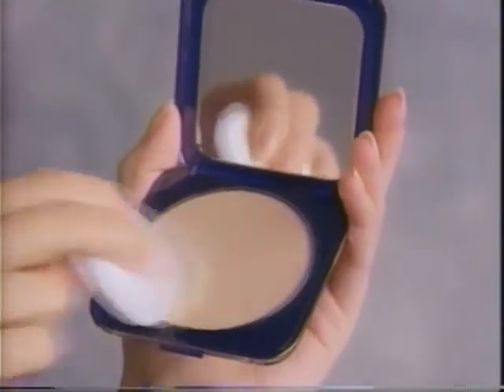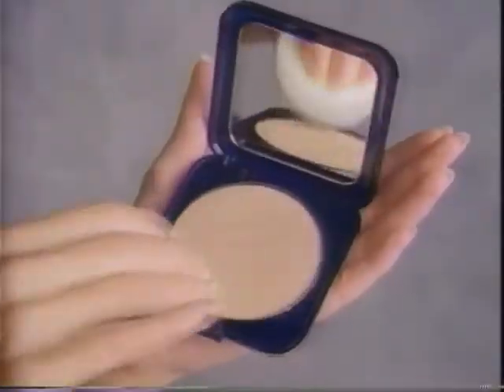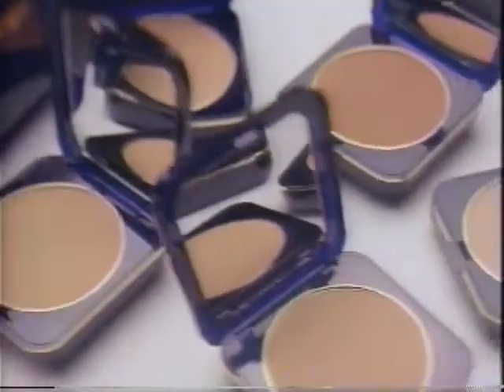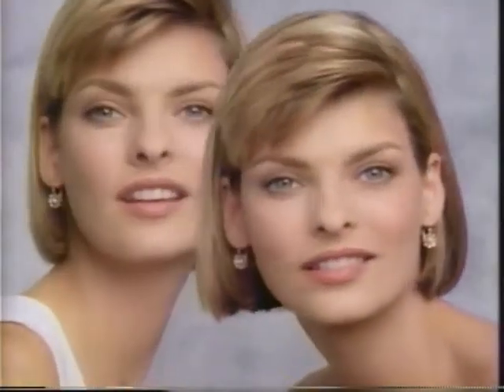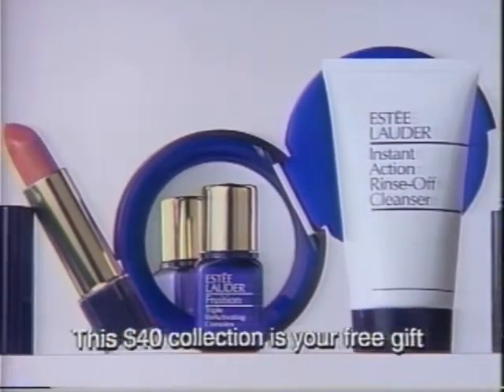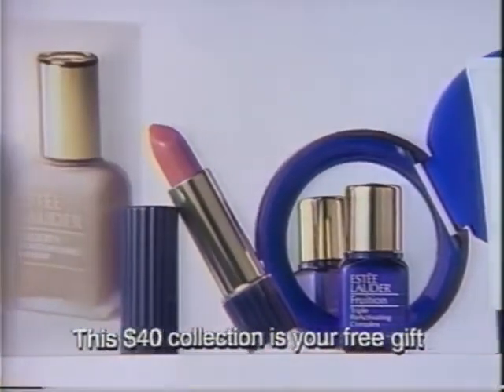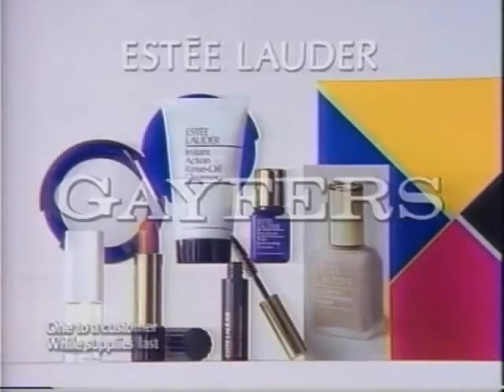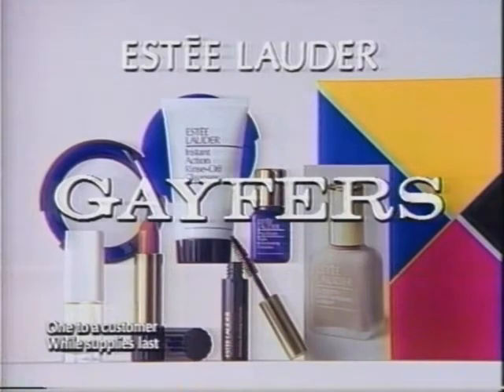Gayfers Commercial from 1994